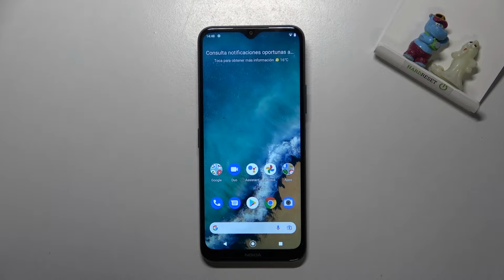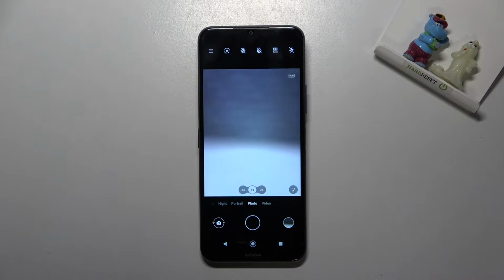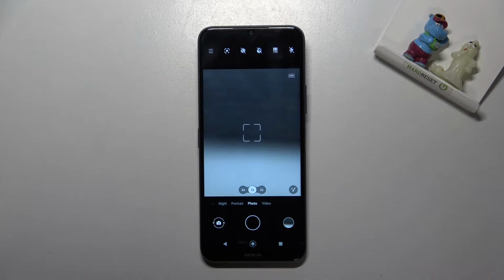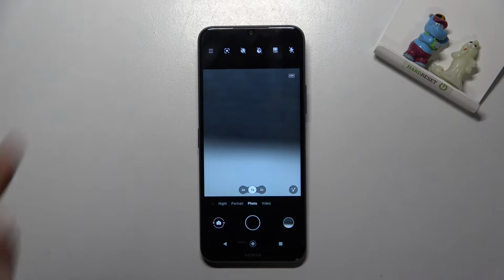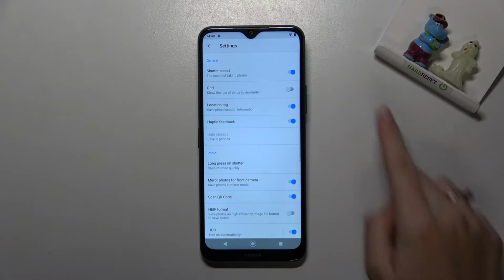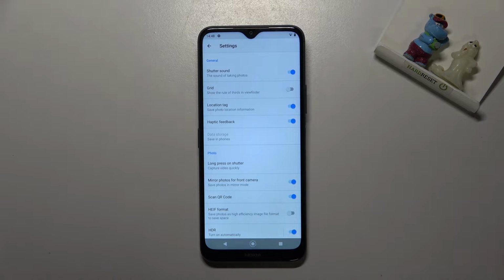Nokia G50 5G How To Turn On / Off Camera Shutter Sound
Check more info about NOKIA G50 5G:
Are you wondering how to turn on/off camera shutter sound on NOKIA G50 5G? In this video we will show how to turn on/off camera shutter sound on NOKIA G50 5G. Follow step-by-step video tutorial.

How to turn on/off camera shutter sound on NOKIA G50 5G?
How to turn on camera shutter sound on NOKIA G50 5G?
How to turn off camera shutter sound on NOKIA G50 5G?